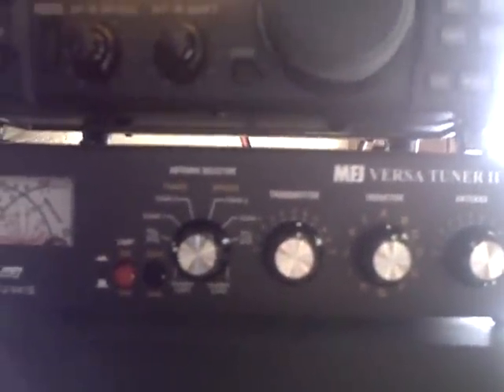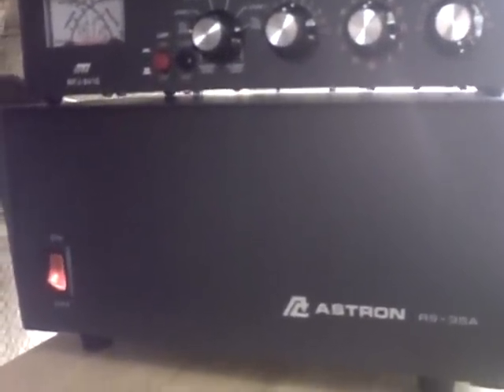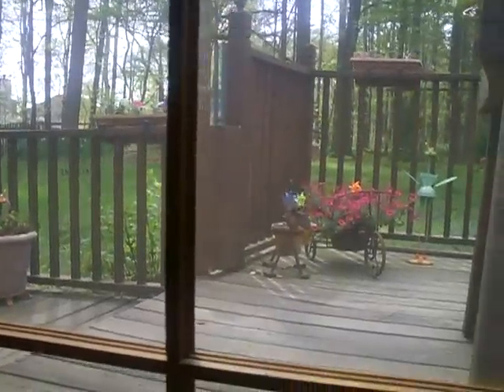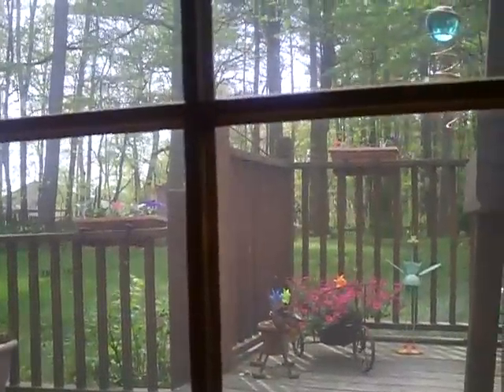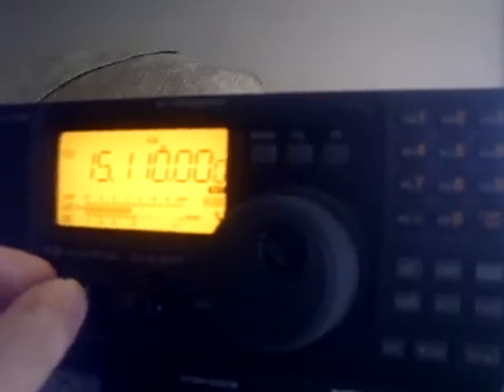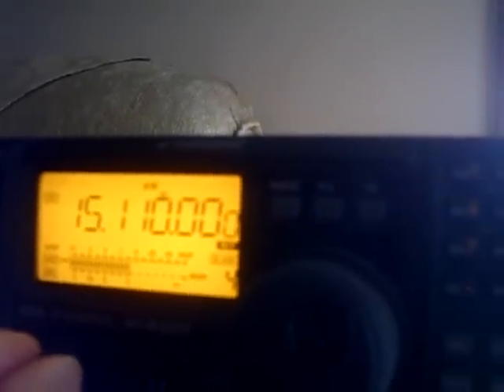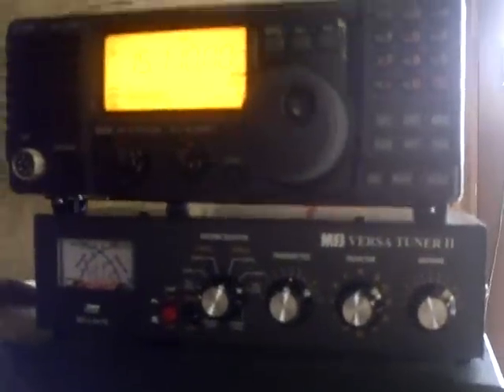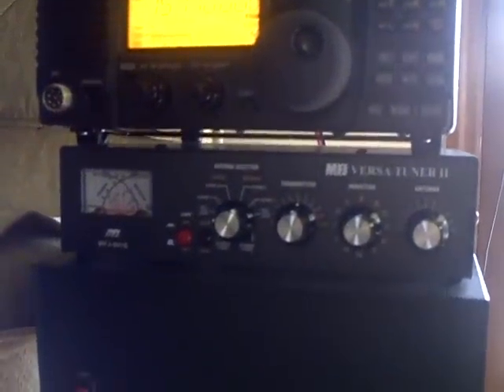My Amateur Radio Equipment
I have a Icom 718, a MFJ Versa tuner, and a Astron 35A power supply. I will try not to use the tuner when I am set up for real. I got the power supply for 89 bucks on Ebay so I've been testing it out for the past few days. Been a rock steady 13.8 volts. The Icom Transceiver needs 20 Amps to run the transmitter portion so the 35 A supply is more than enough.